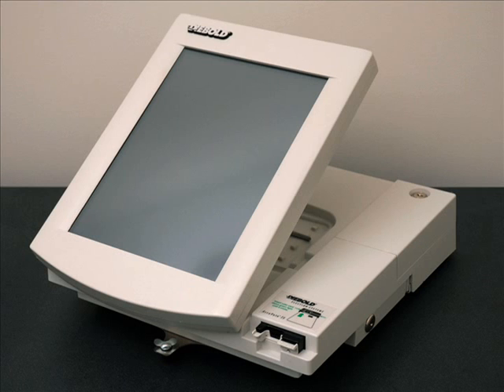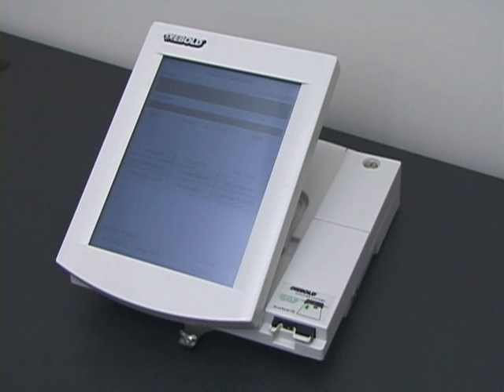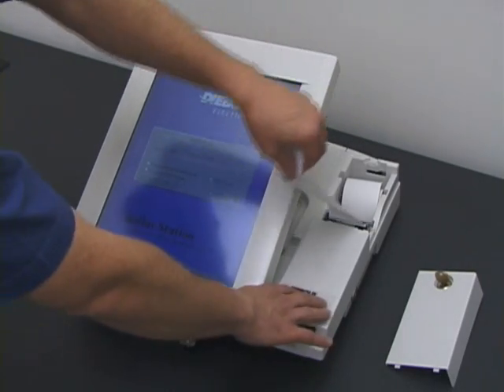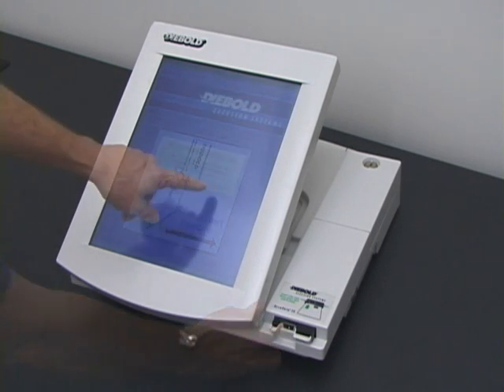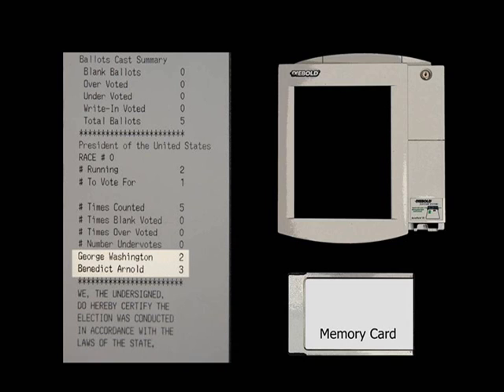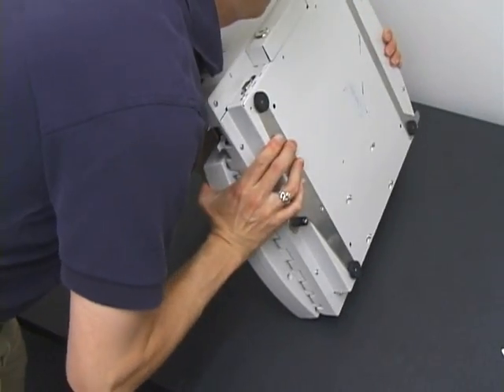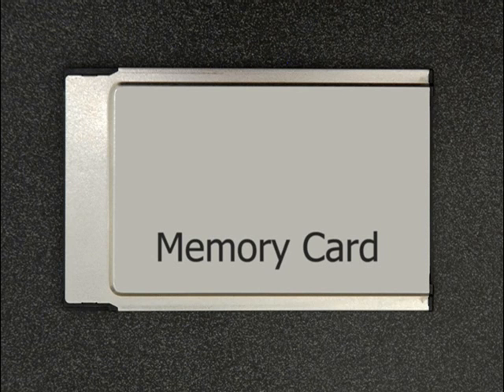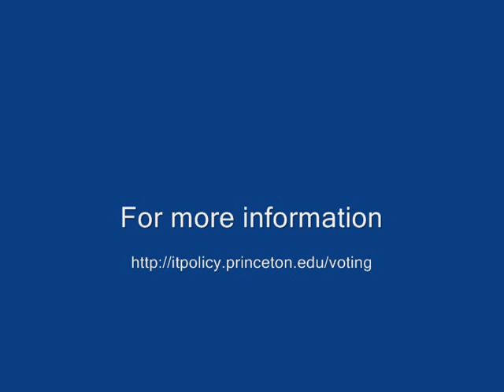diebold voting machine flips votes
"DIEBOLD HACKED!
Not just a theory anymore.  A vote stealing virus is placed on a Diebold  AccuVote touch-screen voting machine by Computer Scientists at Princeton University."